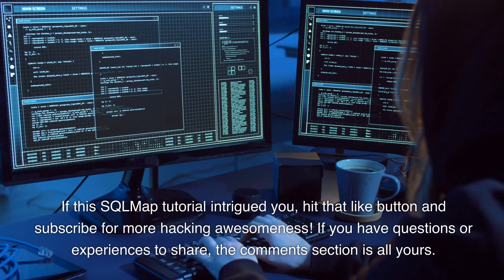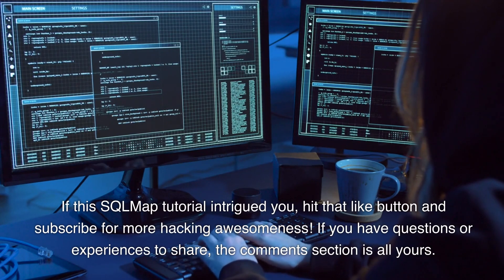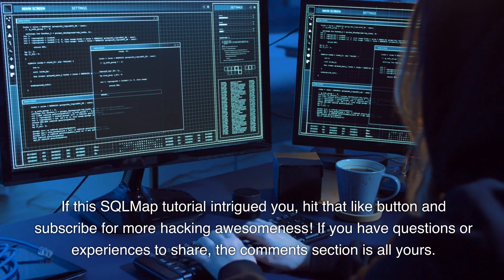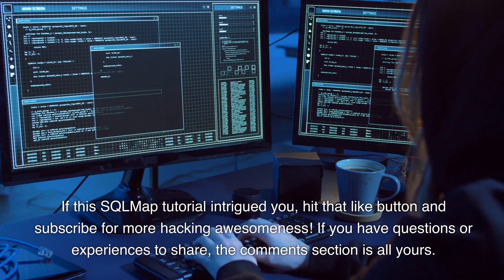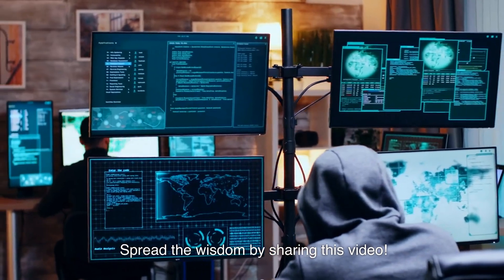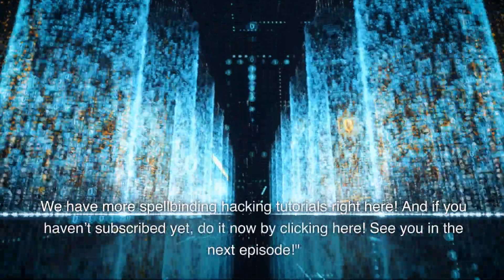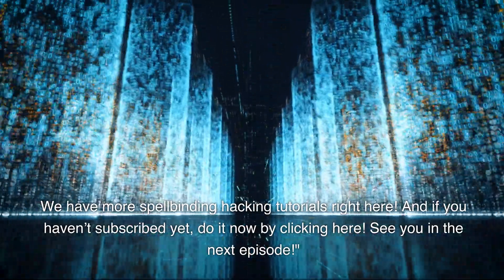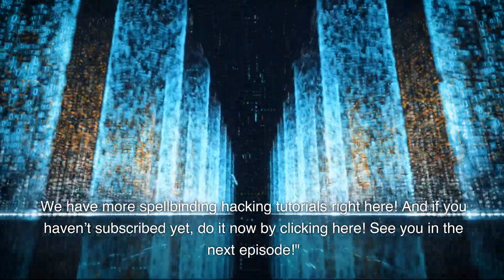Ethical Hacking: SQLMap Tutorial For Beginners [2023]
Unveil the power of SQLMap in this thrilling tutorial. Learn how to use SQLMap to detect and exploit SQL injection vulnerabilities, and secure databases.

It’s crucial to know that exploiting systems or databases without permission is both ILLEGAL and UNETHICAL. This tutorial is educational and designed for security professionals and enthusiasts to learn how to protect databases. Never use this knowledge for malicious purposes.